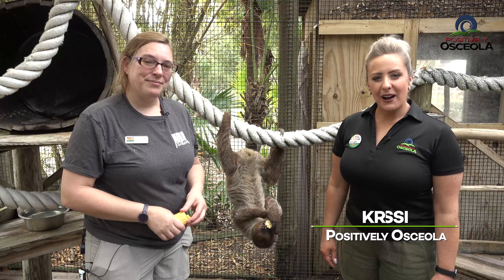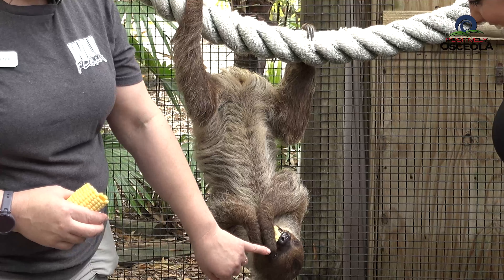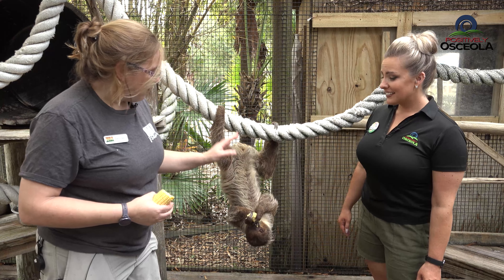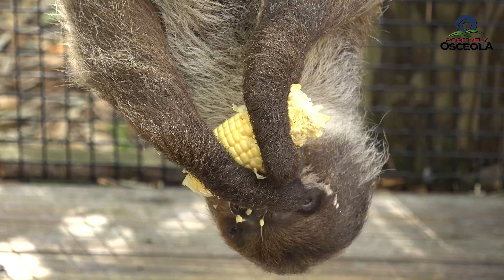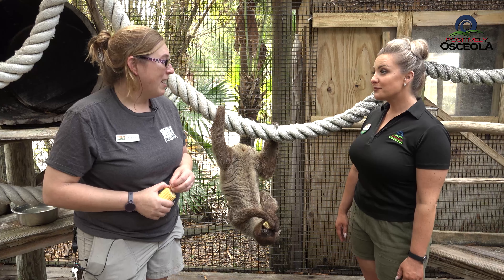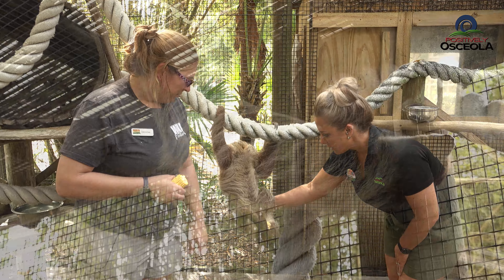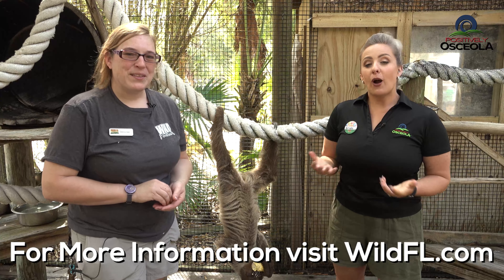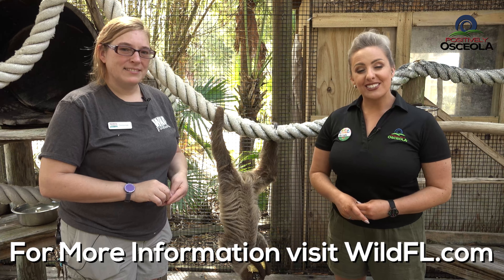Wild Florida Sloth Encounter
Learn about Wild Florida's amazing Sloths during an animal encounter at Wild Florida. To learn more about Wild Florida, visit WildFL.com